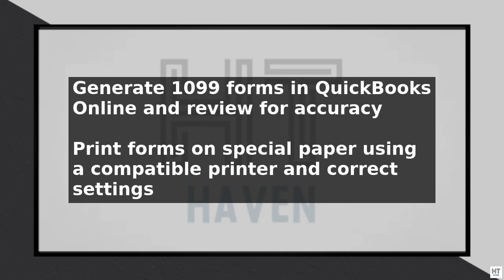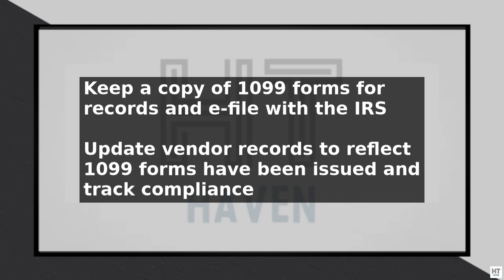How To Print 1099 Form Quickbooks Online (2025)